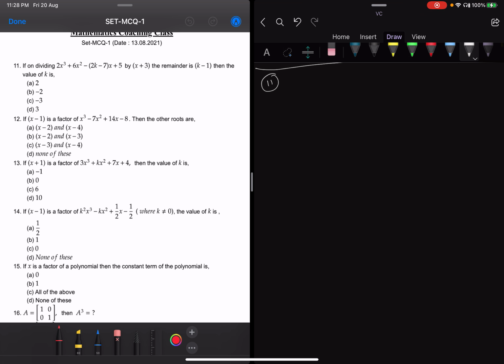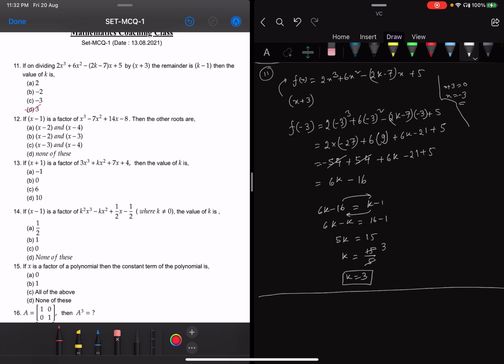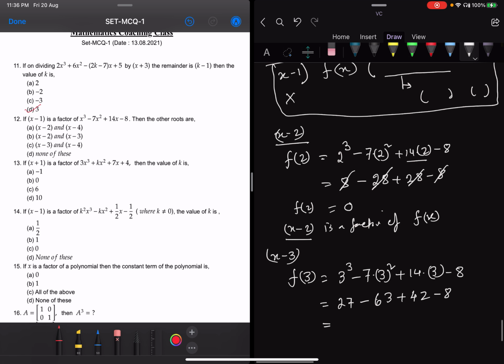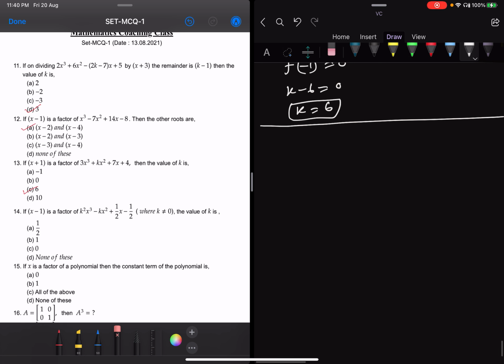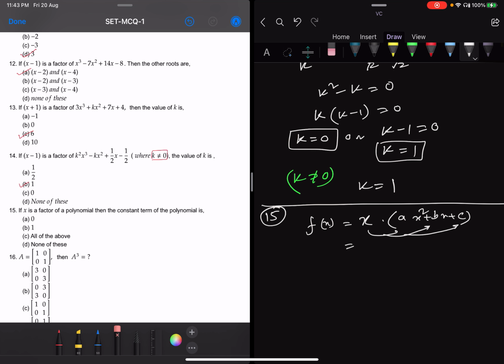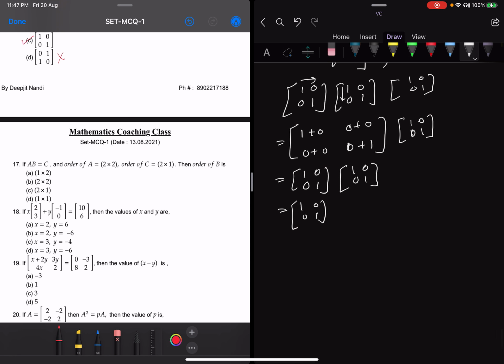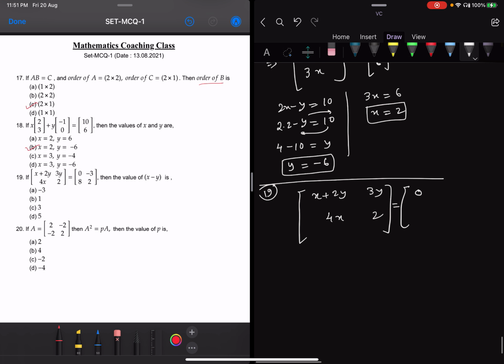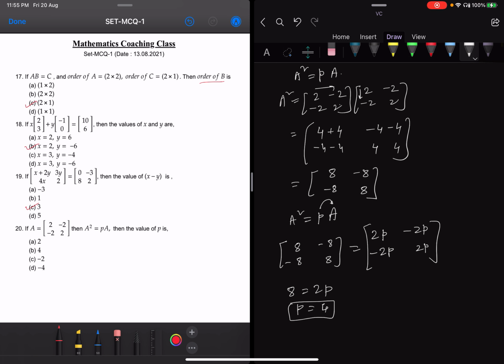Sample Video of Model Question